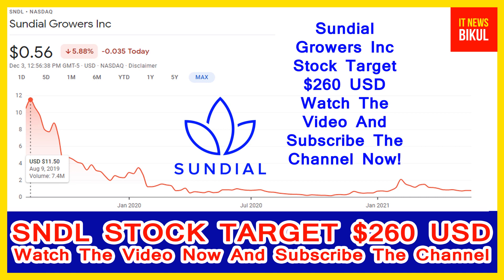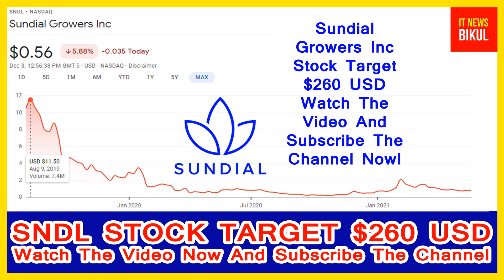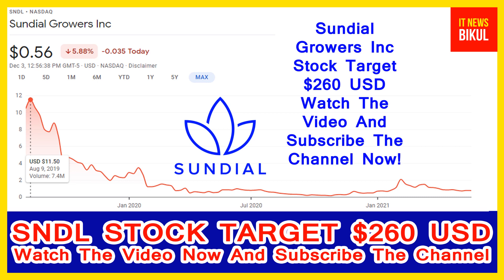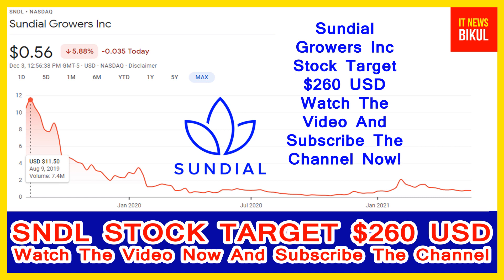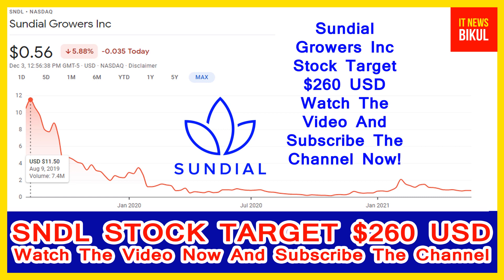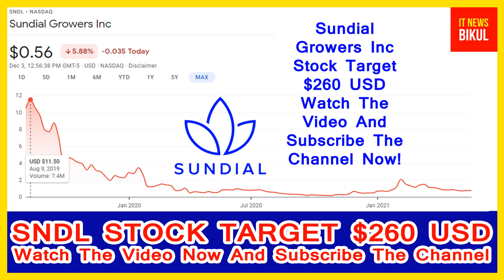SNDL Stock-Sundial Growers Inc Stock Breaking News Today | SNDL Stock Price Prediction